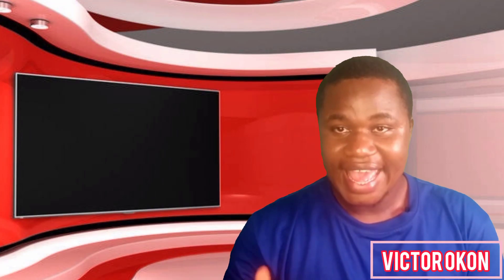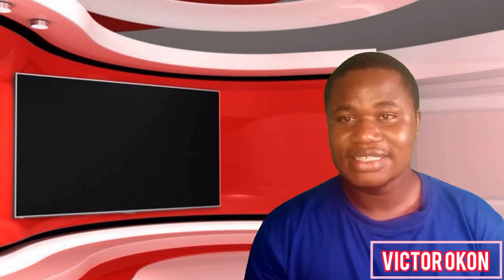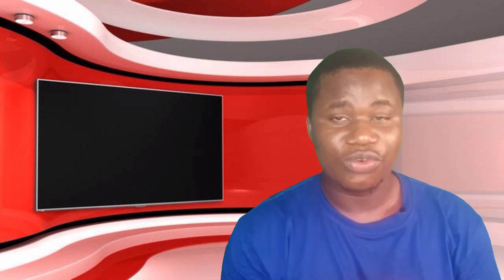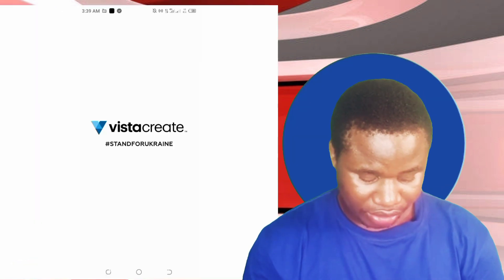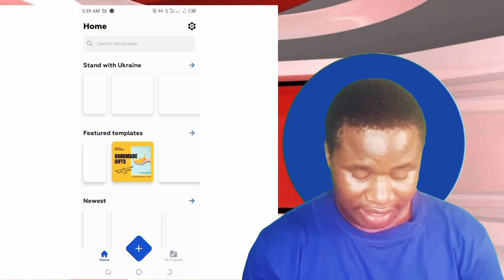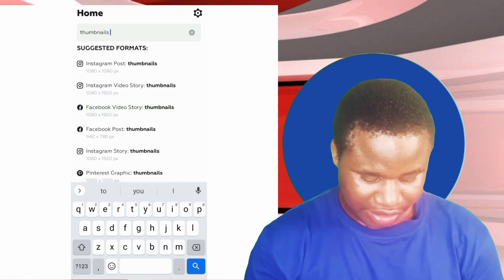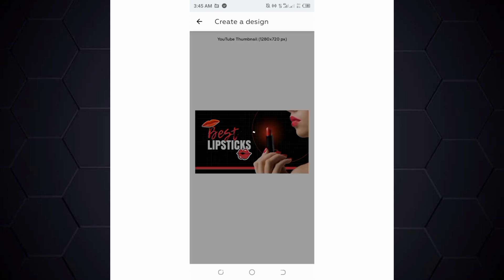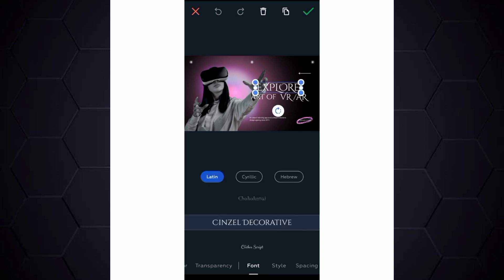Design with Vistacreate - A Step-By-Step Guide To Creating Awesome Designs Faster Than With Canva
In this video I show a new graphics design tool called vistacreate it just like canva, but the major difference between Canva and vistacreate is it free templates and free premium features like premium templates, premium tools like background remover and lot more.
You can use it to create your thumbnails, Facebook, Twitter, Instagram post and lot more. The app is generally amazing to you for your graphic design.